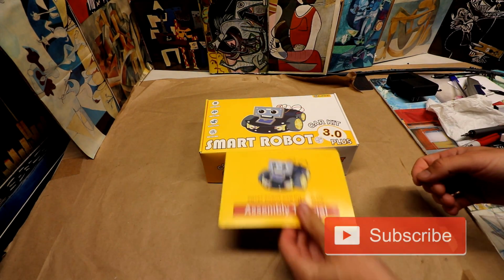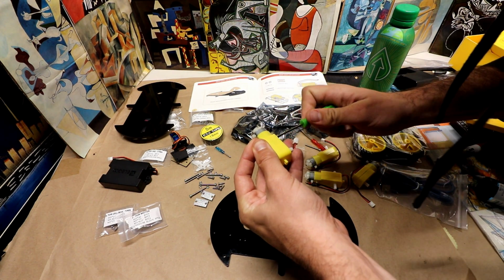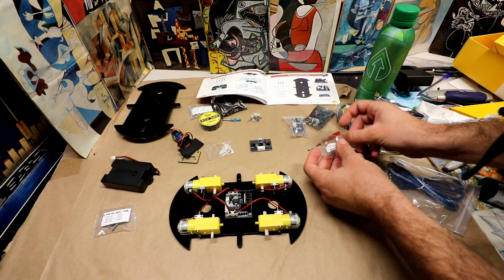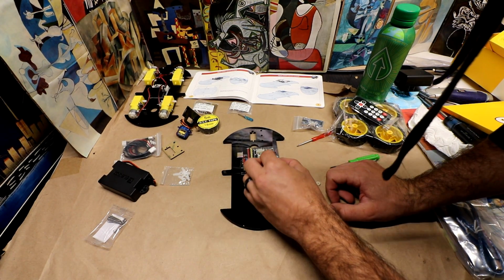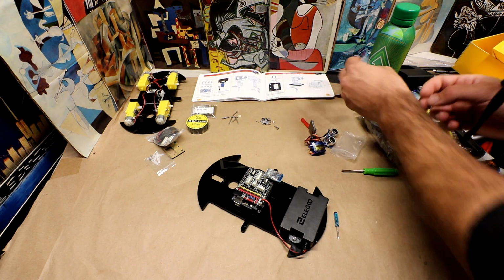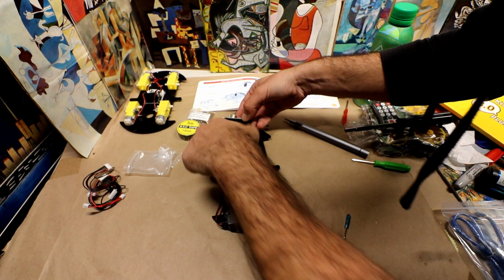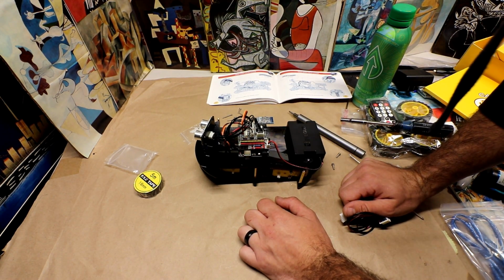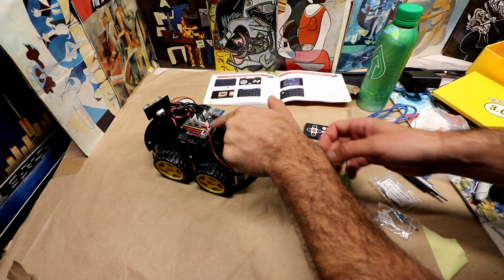Elegoo Robot Car v3.0 Plus How To Assemble Video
How to put together the ELEGOO Smart Robot Car: An educational STEM kit beginners (kids) to get hands-on experience about programming, electronics assembling and robotics knowledge. It is an integration solution for robotics learning and made for education.

512gb micro sd
400gb micro sd
256gb micro sd
128gb micro sd
64gb micro sd
32gb micro sd